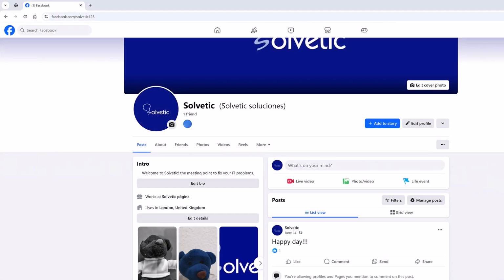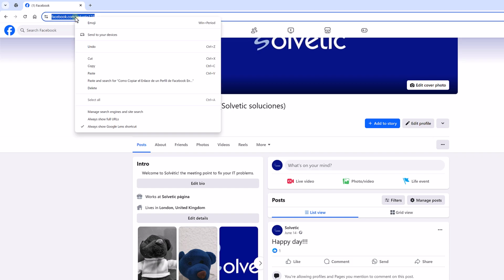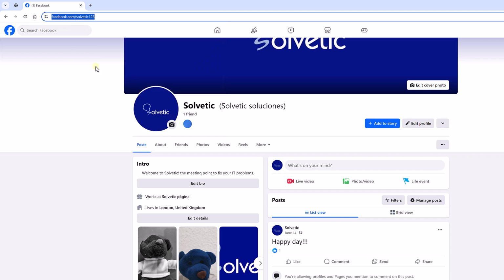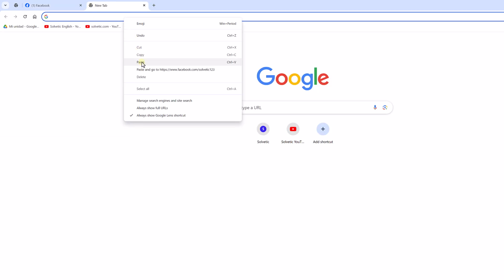How to Copy Facebook Profile Link on Laptop and PC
Welcome to another tutorial on the Solvetic channel. Today, I’m going to show you how to copy a Facebook profile link on your laptop or PC. Whether you want to share someone’s profile or your own, I’ll walk you through the steps to easily grab the profile link.
I’ll guide you step by step on how to find and copy the link without any hassle, so you can share it wherever you need.